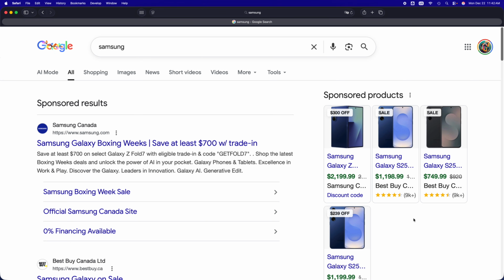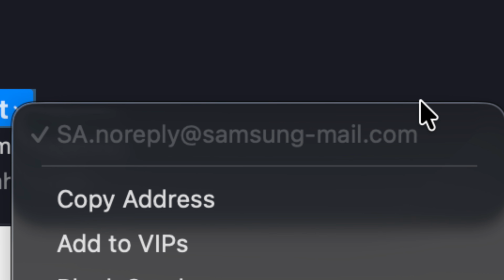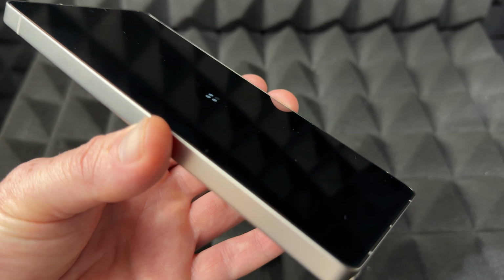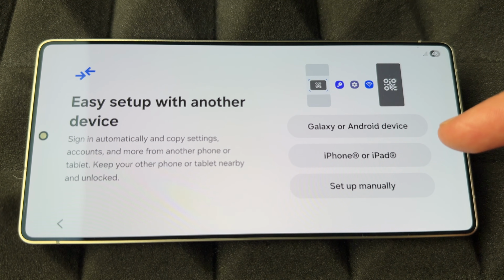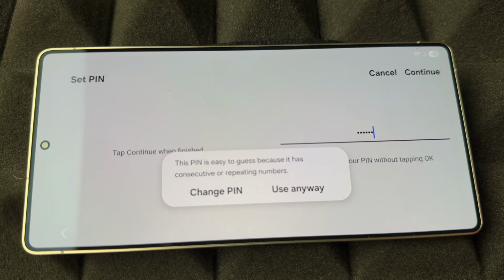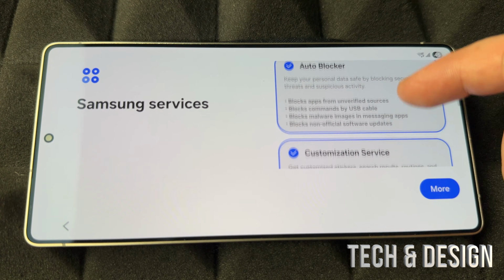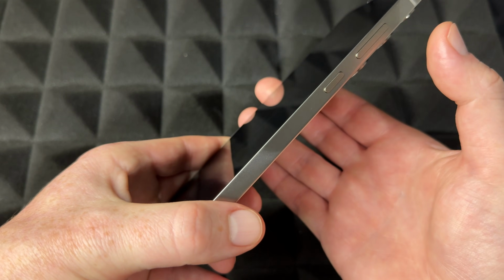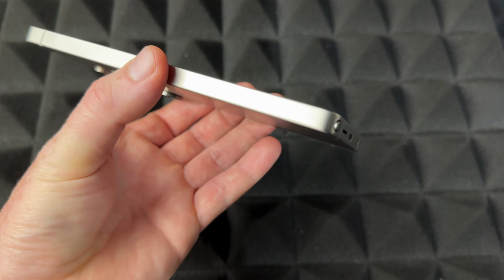Samsung Galaxy S25 Ultra 256GB Setup Manual for Beginners - New Users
How to Set Up New Samsung Galaxy S25 Ultra 256GB Unlocked Smartphone | Set Up Manual for Absolute Beginners - New to Samsung
Learn how to create a new Samsung Account and Setup your brand new phone
Features:
Display: 17.42 cm (6.9 in.) Quad HD+
Rear Camera Resolution: 200MP + 50MP + 50MP + 10MP
Front Camera Resolution: 12MP
Bluetooth 5.4 Connectivity

Battery Capacity5,000 mAh
Bluetooth VersionBluetooth 5.4
BrandSamsung
Camera Resolution200 Megapixels
Charging InterfaceUSB-C
Compatible CarriersUnlocked
Display Size17.53 cm (6.9 in.)
Display TypeQuad HD+
FeaturesBluetooth
FeaturesBuilt-In GPS
FeaturesNFC Technology
FeaturesWi-Fi
Front-Facing Camera12 Megapixel
Internal Storage Capacity256GB
ModelSM-S938WZKAXAC
Network Speed3G
Network Speed4G
Network Speed4G LTE
Network Speed5G
Operating SystemAndroid
Processor ModelOcta-Core
Screen Resolution3120 x 1440
Weight218 g (7.69 oz.)
Online OnlyOnline Only